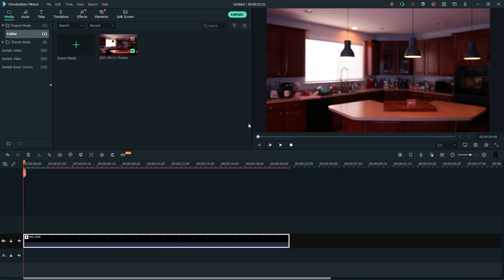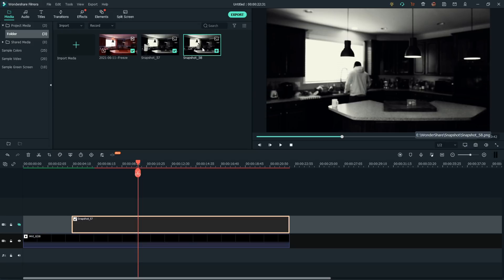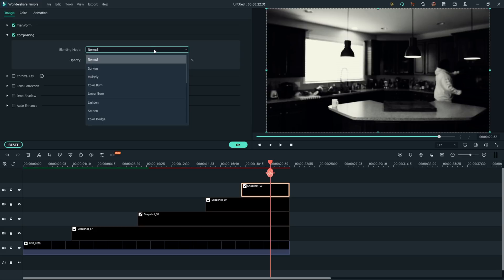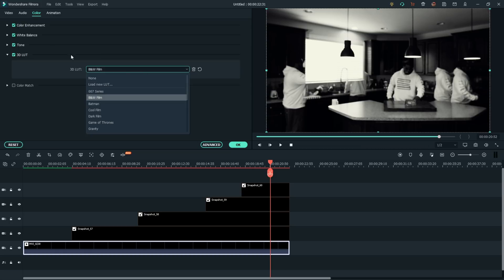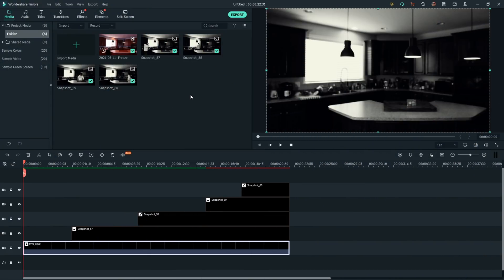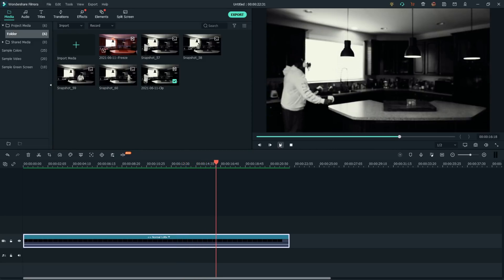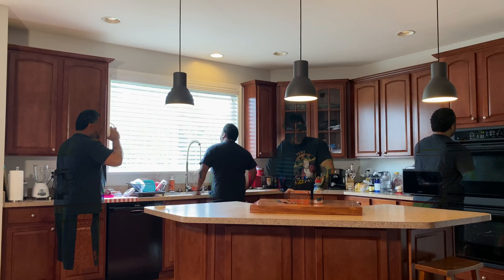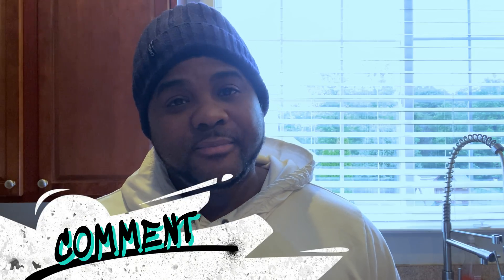Freeze Frame Effect in Filmora X | Plus Things Not To Do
I demonstrate how to create a freeze frame effect in Filmora X and also show you things not to do when planning the effect. Get ready to learn, take out your notepad, and you don't want to miss this one!

Check out my friends over @Wondershare Filmora Video Editor for even more amazing Wondershare Filmora content!

New video drops EVERY Saturday!